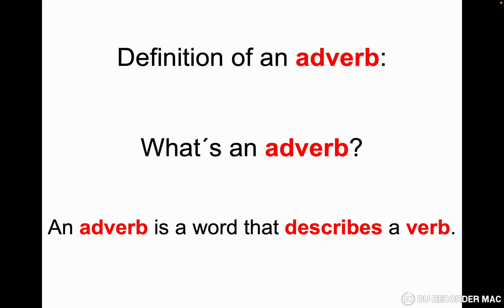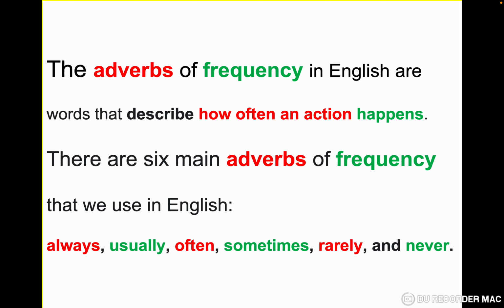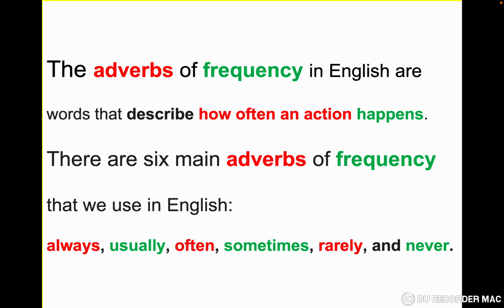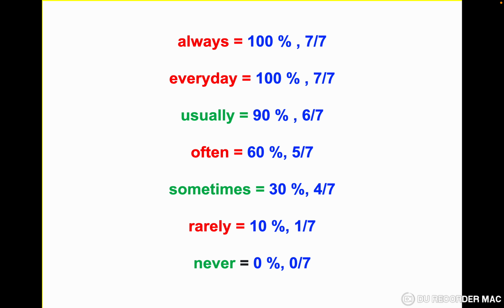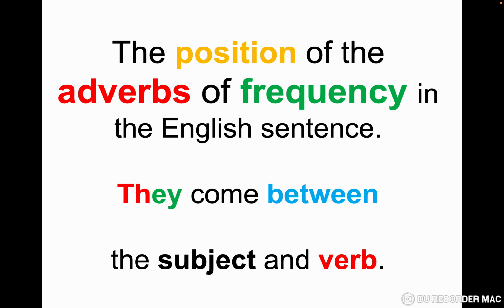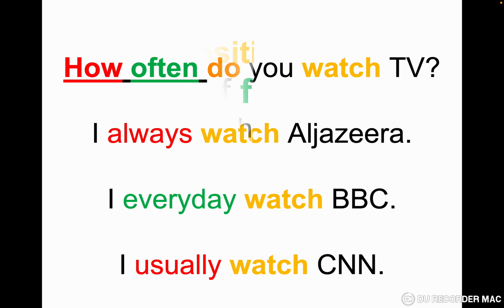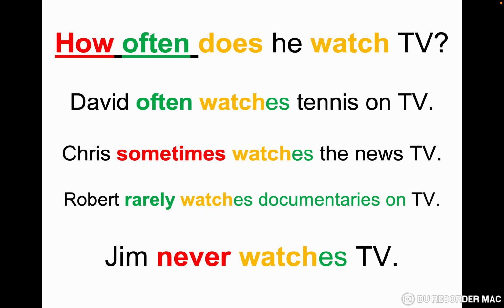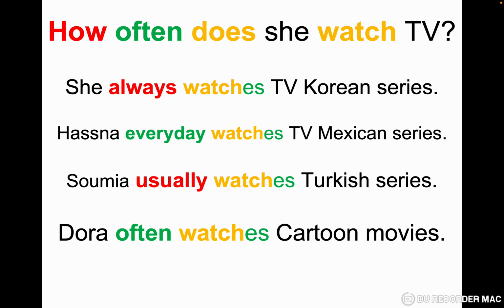Adverbs of Frequency in English / Lesson 45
Our channel does not receive the support it deserves.
Are you going to lose something by supporting our efforts?
Our mission is to help you improve your English level.

To connect with our channel:
 Our channel name: English with Hassane 2

If you benefit from our channel and like to help us financially, as symbolic as possible, just click on the heart symbol with the dollar symbol inside it, which is located at the bottom of all the videos in the channel. May Allah reward you!!! Advantages of joining our channel: Communicating with subscribers via WhatsApp and email. A direct meeting with associates to discuss their problems in the English language. Courses requested by associates. Giving lessons (A1, A2, B1, B2). Responding to what the associates requested and the list is long. The English Language Teaching Program in Arabic Learn English Conversation An English course for beginners